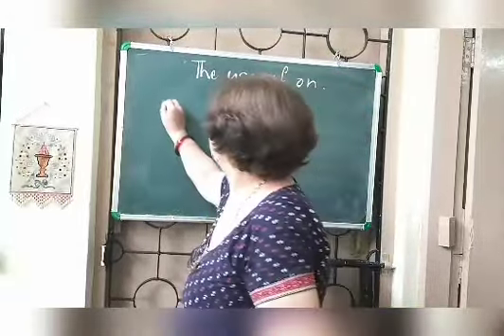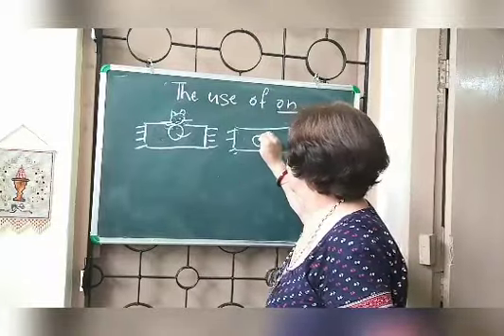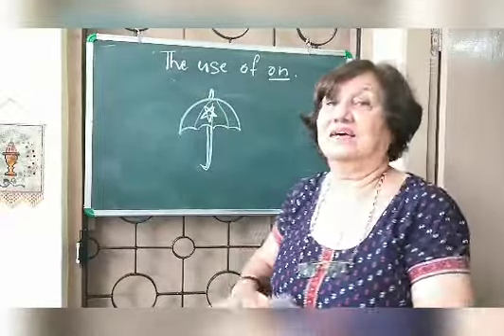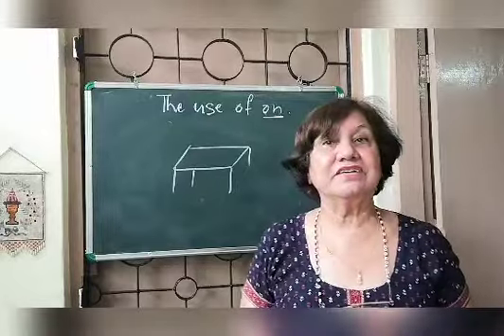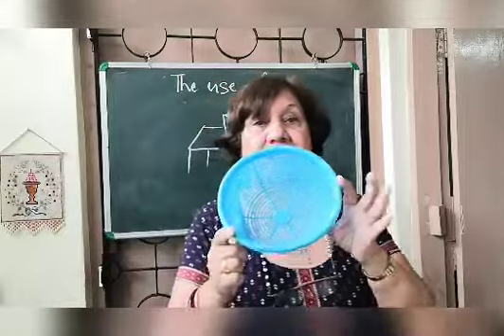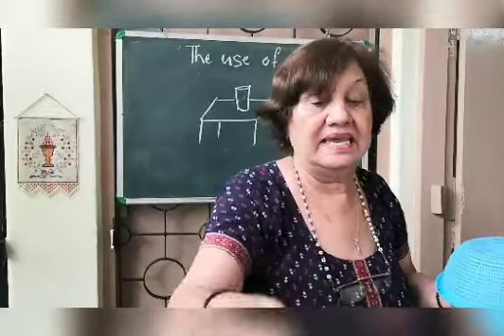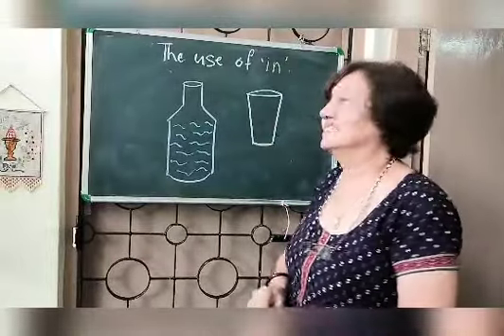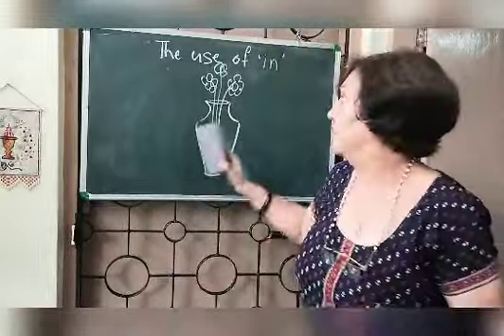uses of 'in & on' L Kg 02 05 Day 12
Parents/Friends,
I would like the children of Nursery and Lower Kg to keep watching the videos that I will be uploading. The videos have been well planned, so that the children can learn and enjoy themselves.